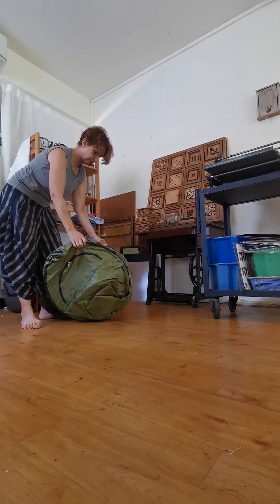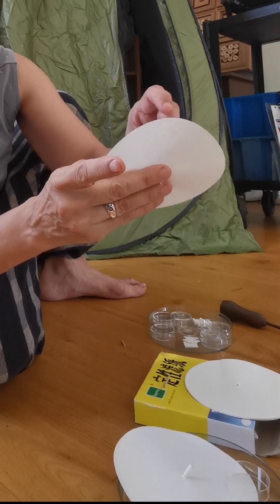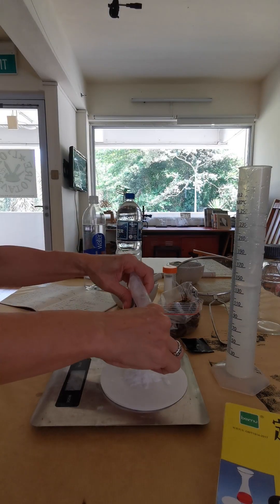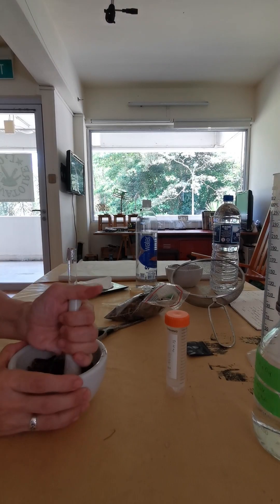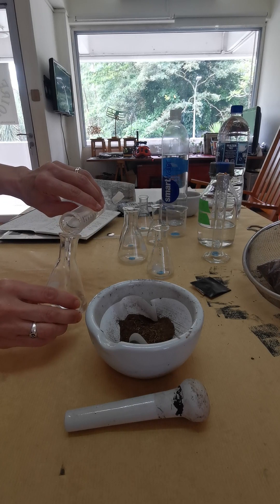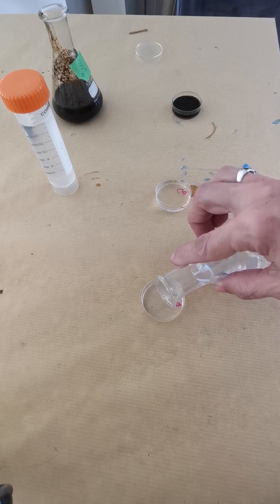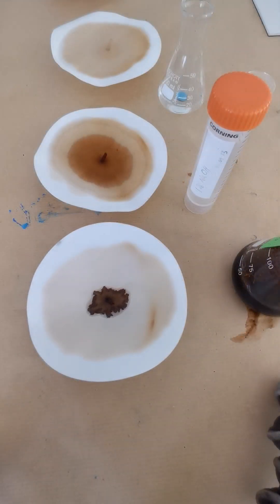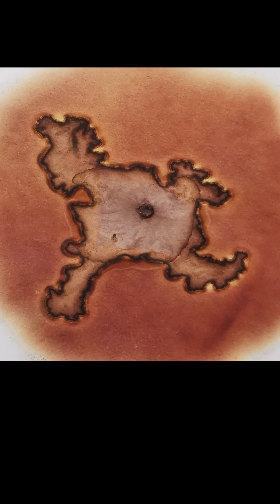Making Soil Chromatography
In this video, I show you how I make my soil chromatography. It is a way of revealing visually some of the invisible content of the soil. It uses capillarity to separate different elements on he filter and Silver Nitrate to enhance colour (light sensitive component) when exposed to light.
Be careful: Sodium Nitrate can burn, and Silver nitrate should ne neutralised before disposing of it. This is suitable to do with kids only under supervision. Use gloves.